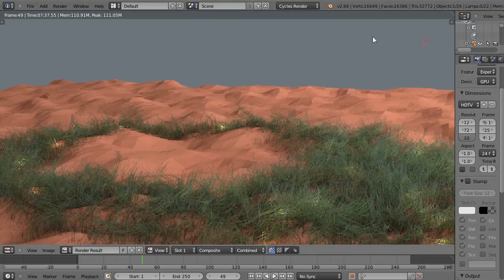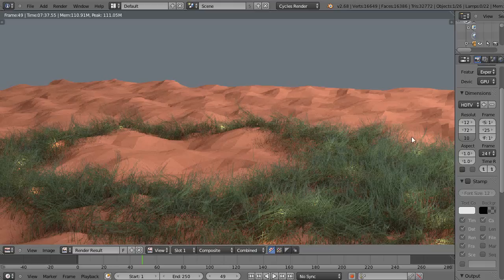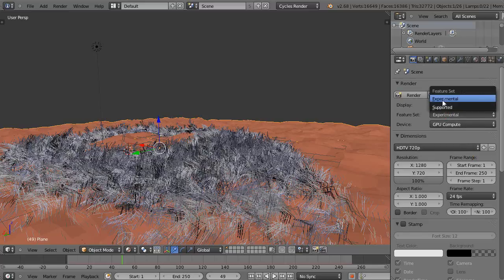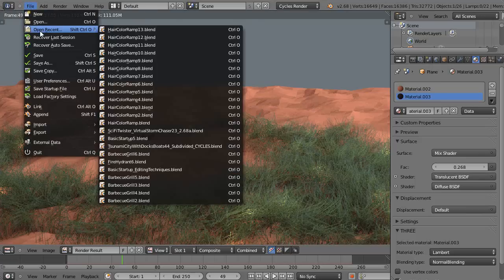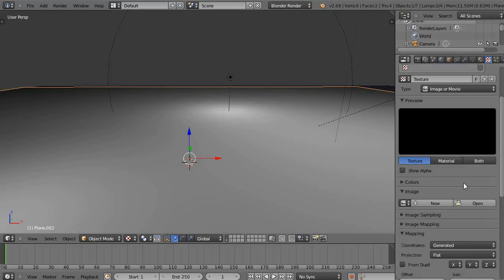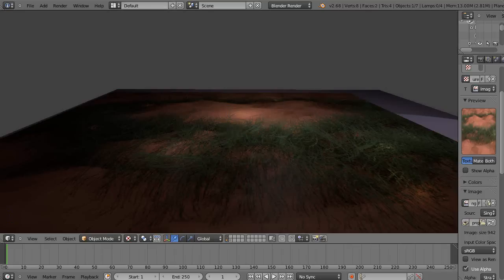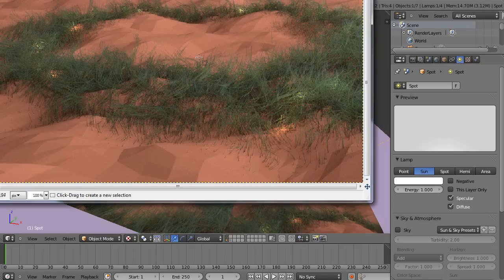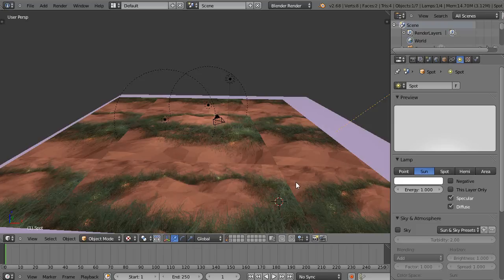Blender Tutorial - Using Cycles to Generate Game Textures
In this Blender Cycles tutorial, I show you how I use Cycles to render an image, which I then can use as a texture within one of my natural disaster projects.